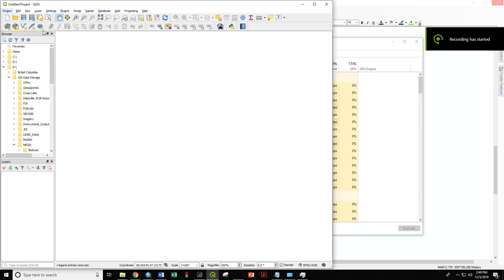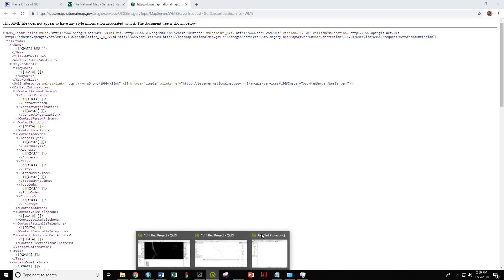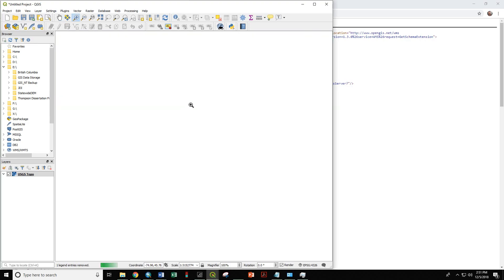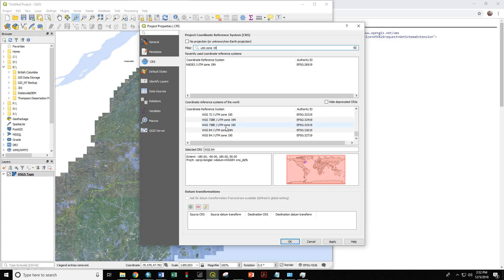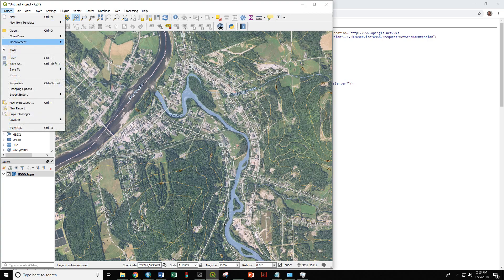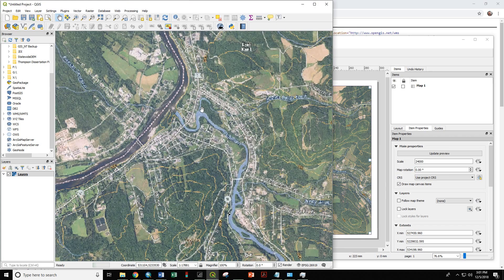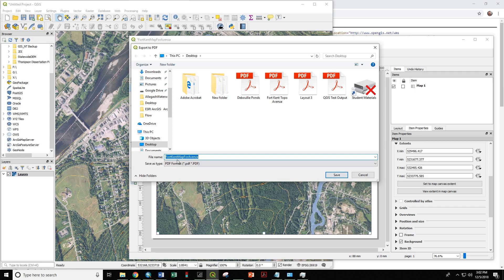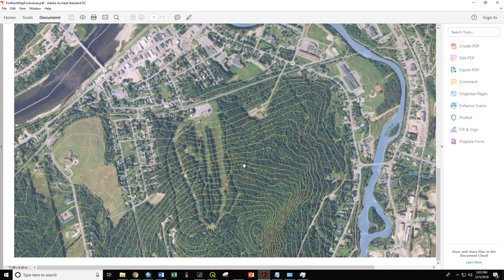Georeferenced PDF for Avenza Maps QGIS 3.2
0:27 Connecting to the National Map imagery server | 2:15 Reprojecting the data frame to NAD 1983 UTM Zone 19N | 4:14 Creating the print layout that will become the exported map | 6:12 Final exportation step